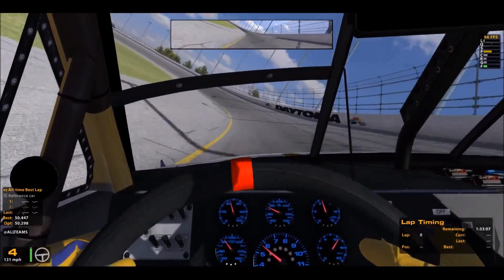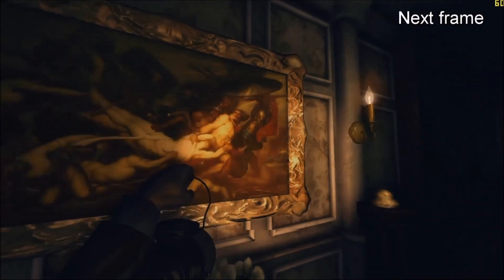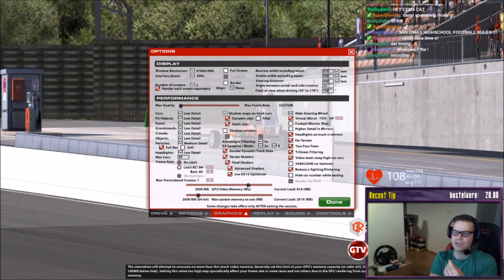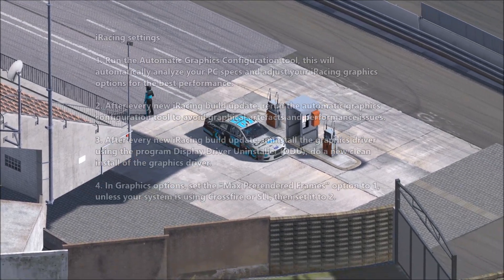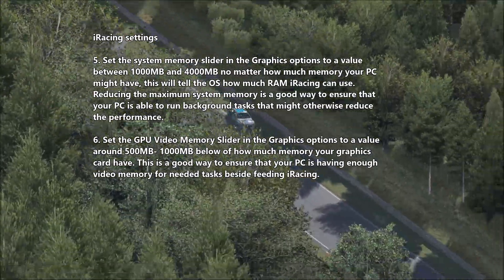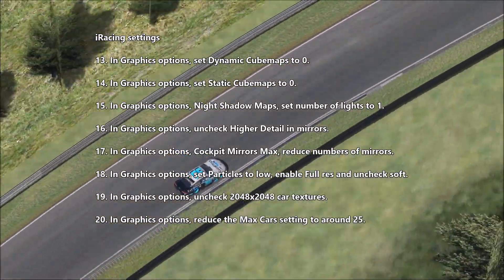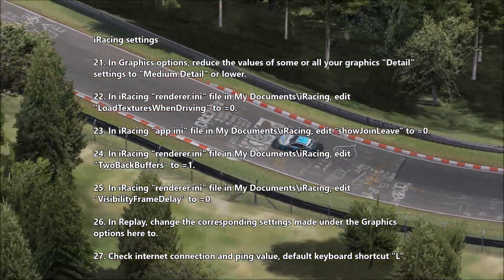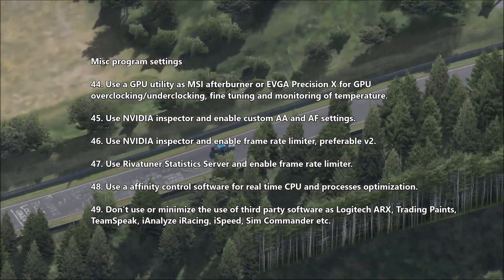Tech Guides - 60 ways to reduce frame stutters in iRacing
Here are some links that can be helpful for getting programs that are presented in the video:

My name is Robert Ehrling and I live in Sweden, I work as a senior high school teacher and on my spare time I enjoy playing sim racing games. On this Youtube channel you can follow me mostly driving iRacing, hope you enjoy my content and quest to evolve as a sim racing driver!

iRacing is the worlds most realistic online racing simulator, it got official licensed cars featuring both road and oval and laser scanned tracks. I will attempt to run the NiS open series every Sunday afternoon.

The NASCAR iRacing Series Open is the qualifying series for the NASCAR iRacing Pro Series, with the top 20 in the points after 26 weeks eligible to compete in the Pro Series. The schedule precisely mirrors the NASCAR Sprint Cup Series, with three races over the course of each weekend at the virtual counterpart to the real world track where NASCAR is competing that week. Competitors can choose either the NASCAR Sprint Cup Chevrolet SS, Ford Fusion or Toyota Camry for this series and are free to develop their chassis and aerodynamic setups

Keep in touch with me at FrontSeat Racing!

PC- specs:

Phantek Enthoo EVOLV ATX Tempered Glass edition
EVGA SuperNOVA 1000W G2
GIGABYTE AORUS X370 Gaming K7
GIGABYTE AORUS GTX 1080Ti
AMD RYZEN 7 1700 OC 3.8GHz
Corsair 16GB DDR4 3200MHz CL16 Vengeance memory
NZXT Kraken x62
Western Digital Red 2TB
Samsung Evo SSD 250GB
Creative Sound Blaster Audigy Fx
3x 140mm NZXT FZ14
3x BenQ 27" LED GW2760HS 60Hz
Logitech Z906
Qpad QH- 85
CM Storm Octane, Gaming Gear Combo
1x Microsoft LifeCam Studio
1x Logitech C920 HD Pro

Sim rig:

Obutto r3volution sim racing cockpit
Thrustmaster T300RS base
Thrustmaster F599XX Evo 30 Wheel Alcantara Edition
Thrustmaster TH8RS shifter
Symprojects Pro- Race Display
Ricmotech brake Load Cell version 1
Ricmotech  Short Shift Kit
Buttkicker Gamer 2
Derek Spear Button controller Race King 2014
Derek Spear Button controller Flight FLT1 2015
Denver TAD- 97052 9,7” tablet
Skunk2 aluminium black racing knob

Software:

Windows 10
SimXperience Sim commander
MSI afterburner
iSpeed
Trading Paint
Joel Real Timing
SIMRacingAppsServer
SimDash